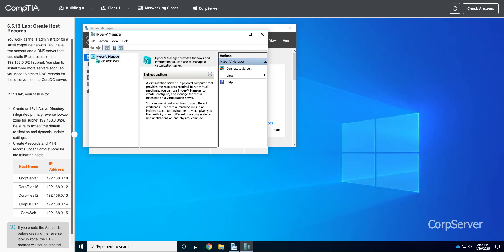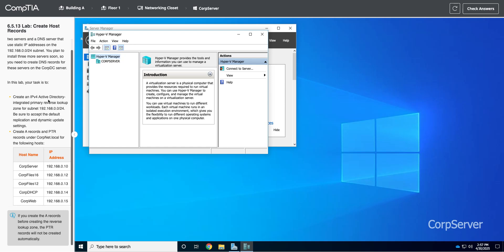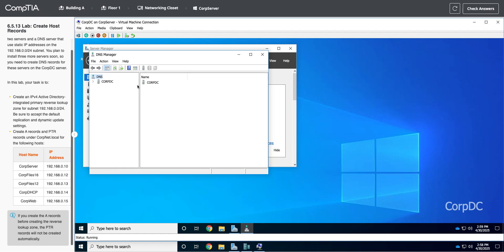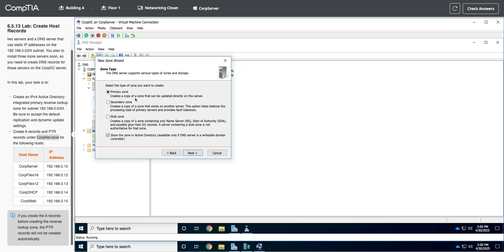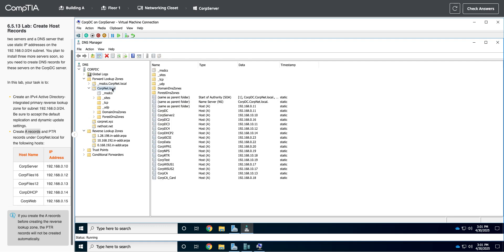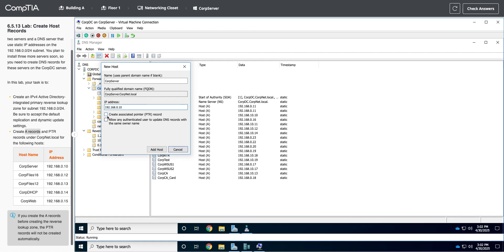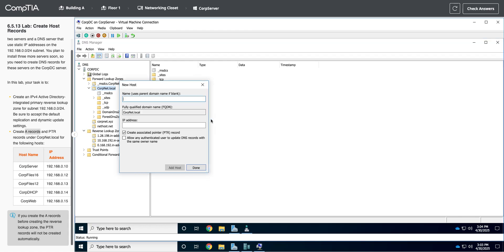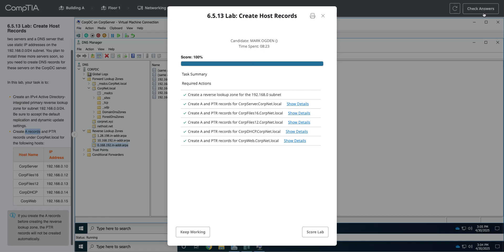6.5.13 Create Host Records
CompTIA Net+ Lab 6.5.13 Create Host Records